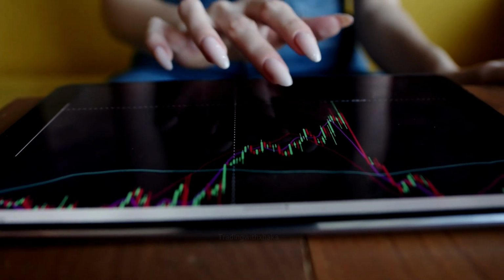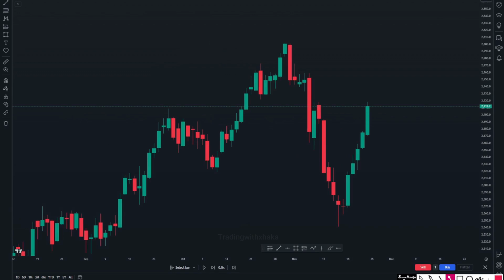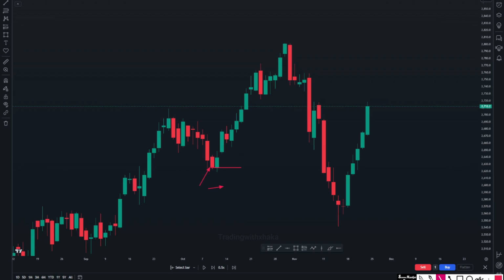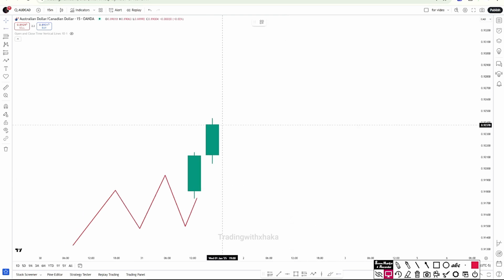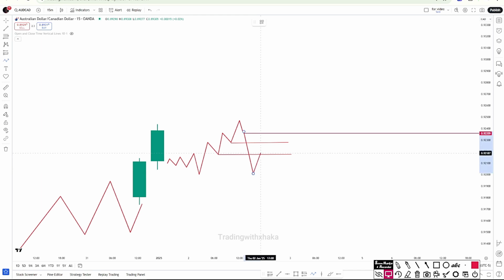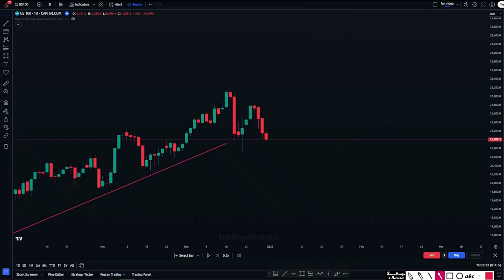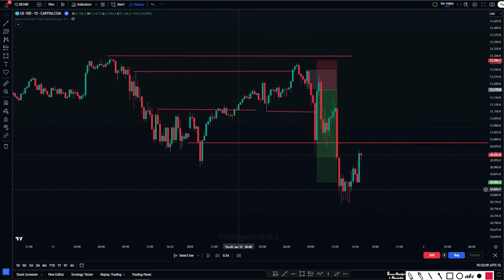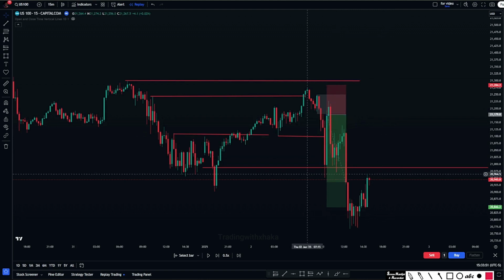Best ICT Liquidity Trading Strategy To use in 2025 | Pass Your Pro firm With Simple ICT Strategy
Learn How To Make $10,000/Month Trading and also pass your pro firm challenge
In this video, I will breakdown an easy ICT liquidity sweep trading strategy that works! This strategy uses concepts like liquidity purge, power of 3, market structure shift, fair value gap, order block, daily bias and more.